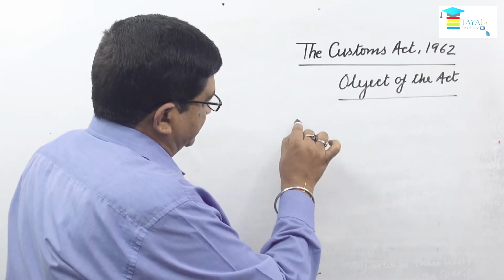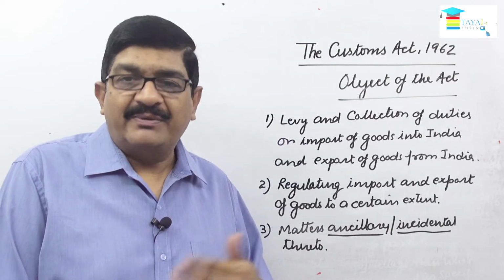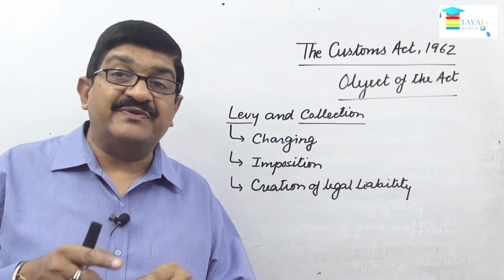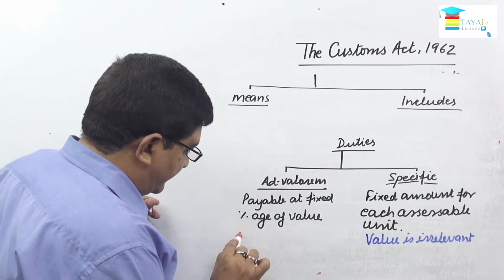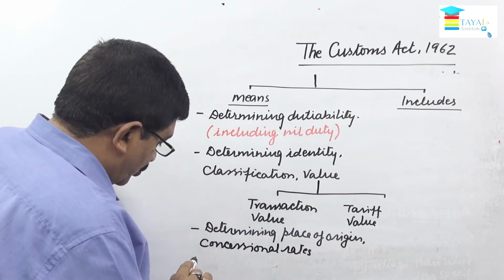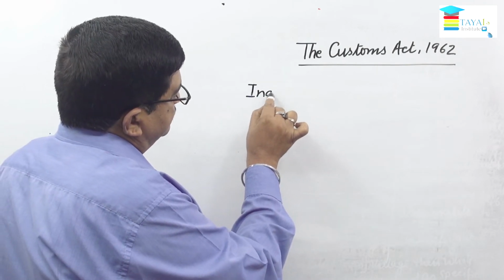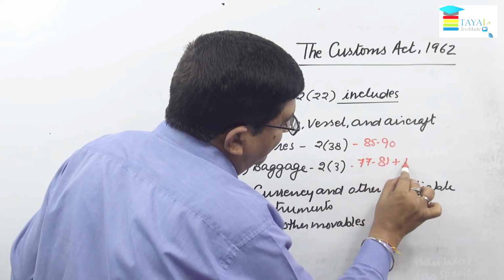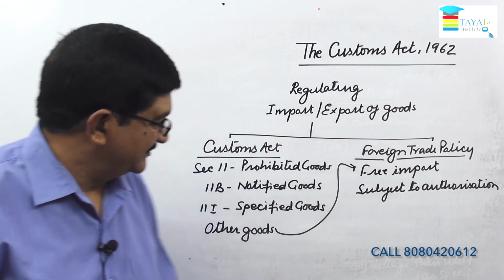Objects of The Customs Act, 1962 l Commentary on The Customs Act, 1962 l Prof. Rajesh Tayal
Commentary Video No.1 - The Customs Act 1962 Explained by Prof. Rajesh Tayal
He has already been teaching for three decades and his experience will certainly make a difference. Do watch all the videos in the series.

Thanks
Tayal Institute
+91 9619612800